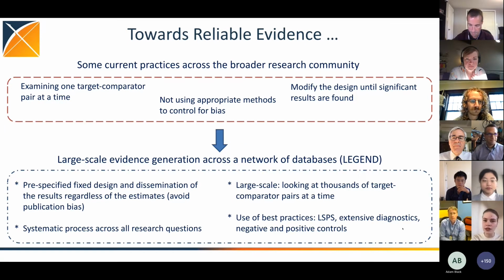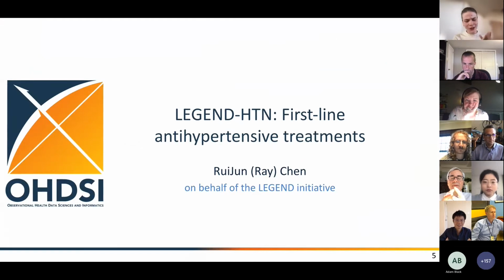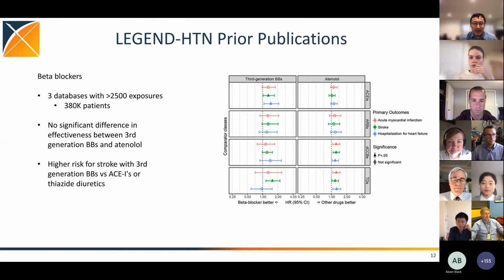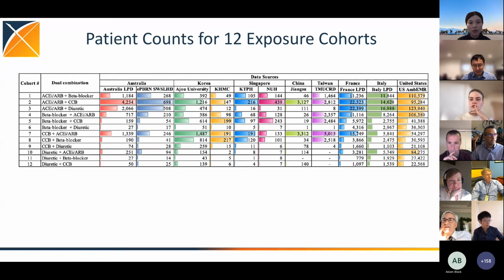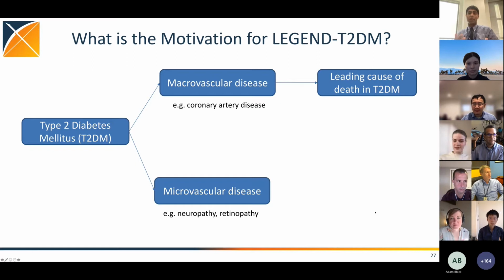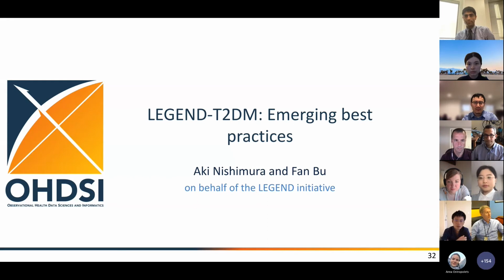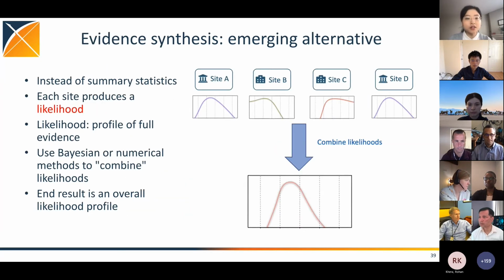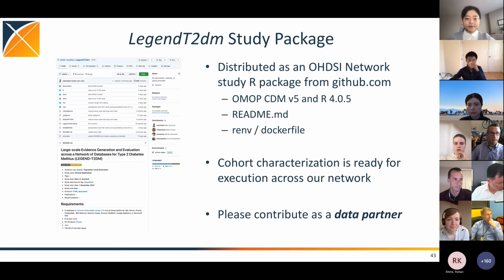The LEGEND Initiative (Oct. 19 Community Call)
LEGEND (Large-scale Evidence Generation and Evaluation across a Network of Databases) applies high-level analytics to perform observational research on hundreds of millions of patient records within OHDSI’s international database network.

LEGEND principles have been applied to studying the effects of treatments for depression, hypertension, and COVID-19, and are being applied to Type 2 diabetes. The clinical impact of LEGEND has already been observed, with important evidence that promotes better health decisions published in Lancet, JAMA Internal Medicine, and Hypertension.

During the Oct. 19 OHDSI Community Call, we heard more about the LEGEND Initiative, its work around hypertension, and plans around Type 2 diabetes, from the following speakers:
• Anna Ostropolets
• RuiJun “Ray” Chen
• Yuan Lu
• Rohan Khera
• Aki Nishimura
• Fan Bu
• Marc Suchard

Recordings from all past Community Call presentations, as well as links shared during all updates, are posted